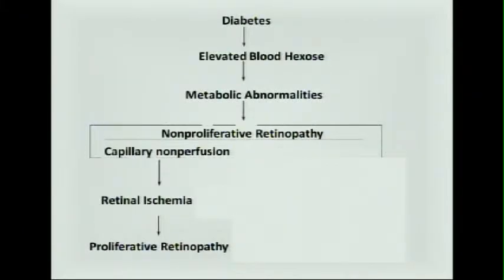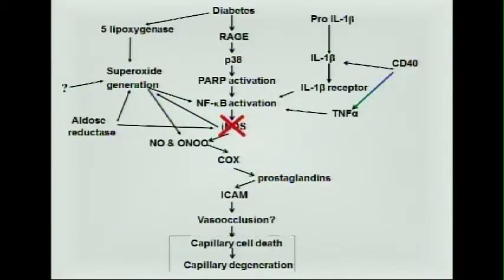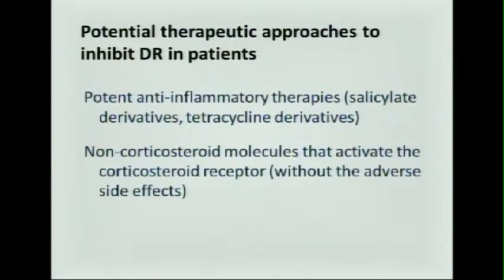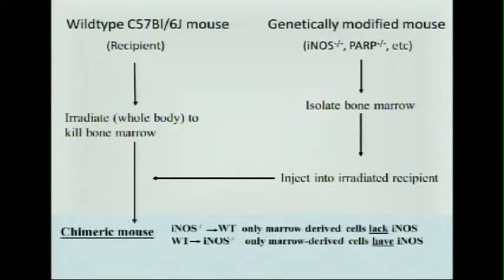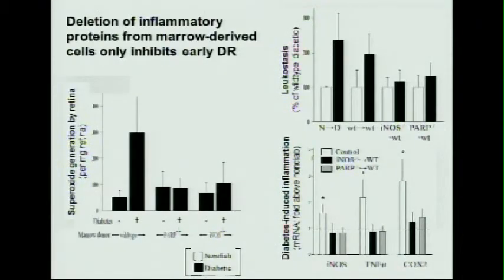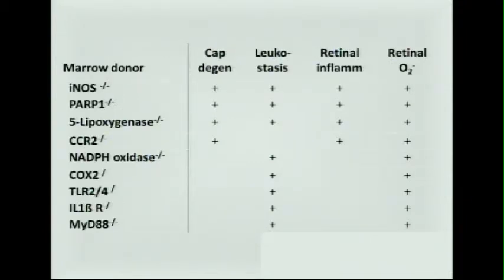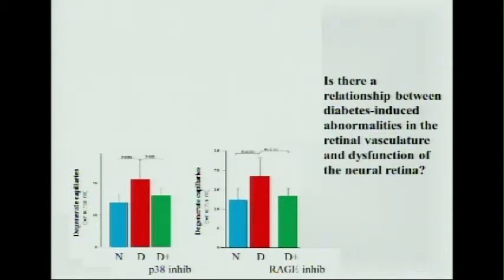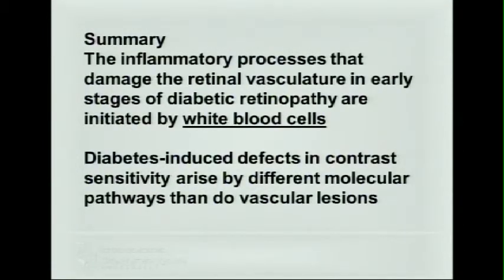Inflammatory processes within marrow-derived cells cause early stages of diabetic retinopathy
Speaker: Timothy Kern

Case Western Reserve University's Wolstein Research Building Auditorium